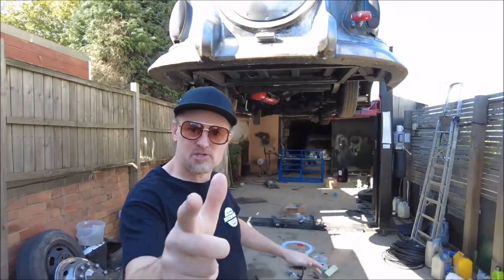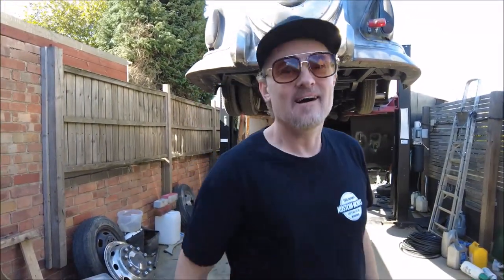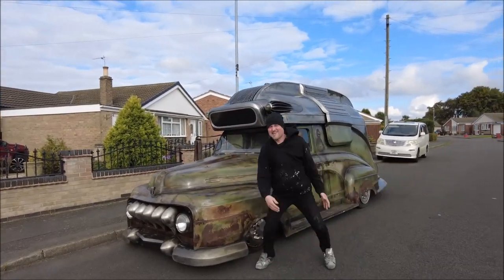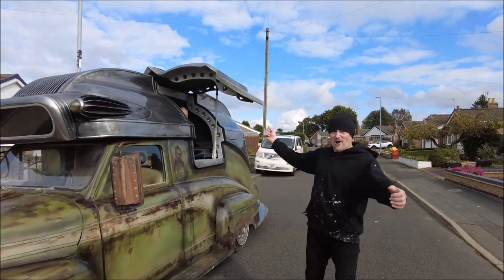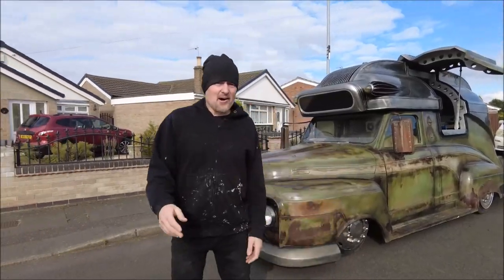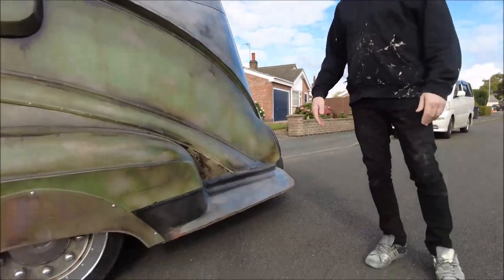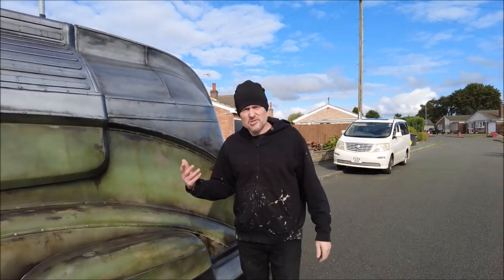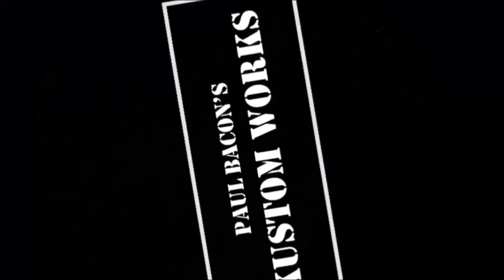THE MEAT WAGON IS ON THE ROAD!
This week we need to turn the Meat Wagon around to get it back on the ramp to carry out more of the gas work underneath.  Therefore it would be a shame not to take it round the block for a test drive.  This amazing Hot Rod Custom Catering Truck looks absolutley mind blowing on the road next to normal cars, I am almost a bit speachless at just how cool it looks out of the workshop.